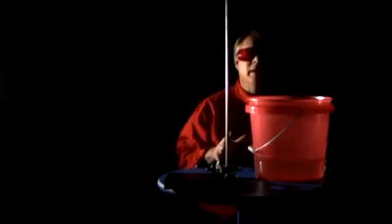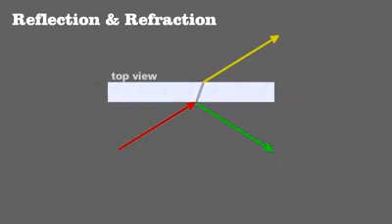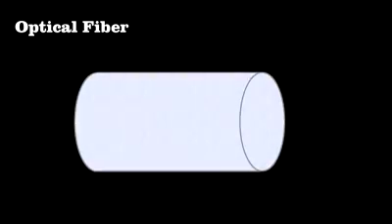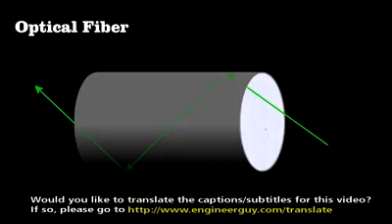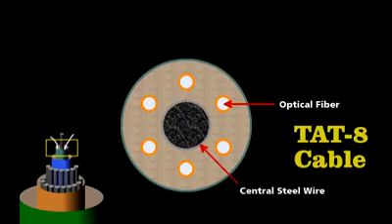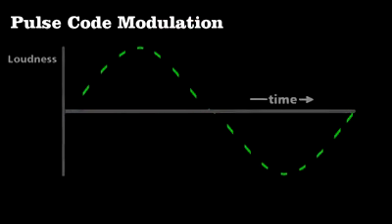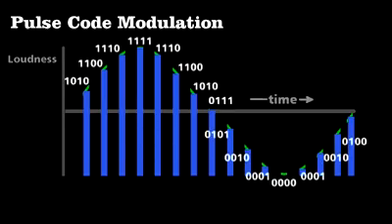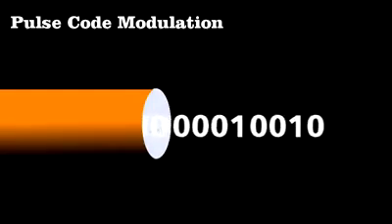الالياف الضوئية و طريقة عملها